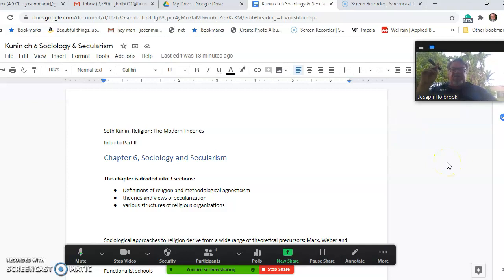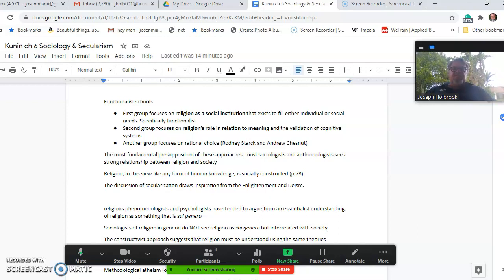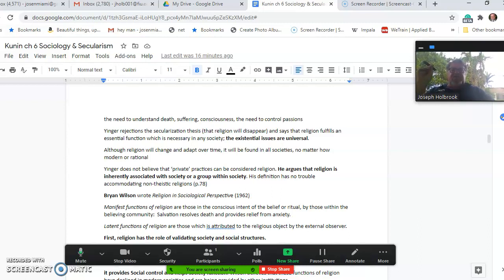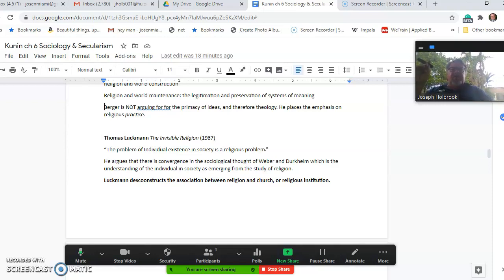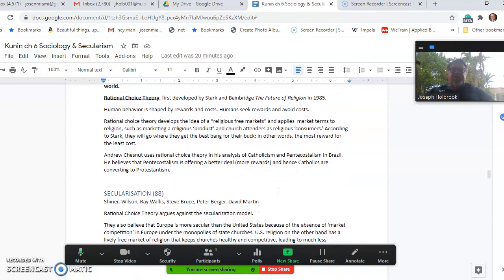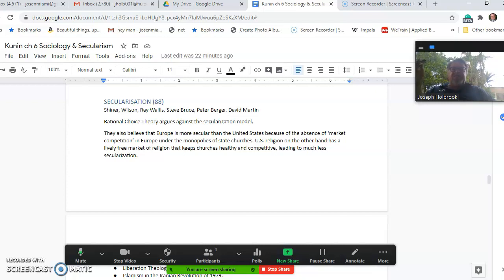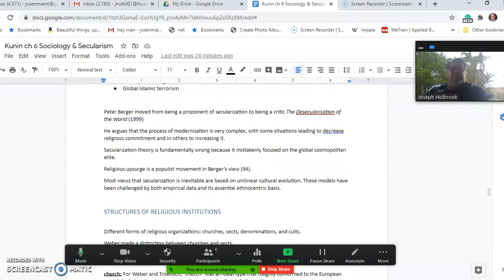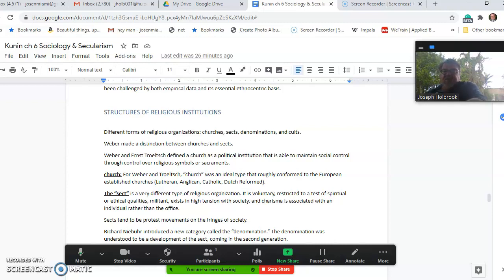Kunin Ch.6 Sociology and Secularism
This chapter is divided into 3 sections:
- Definitions of religion and methodological agnosticism
- theories and views of secularization
- various structures of religious organizations
The most fundamental presupposition of these approaches: most sociologists and anthropologists see a strong relationship between religion and society
Religion, in this view, is that is socially constructed (p.73)
The discussion of secularization draws inspiration from the Enlightenment and Deism.
Robert Bellah (1964) "Religious Evolution"
Peter Berger "The Sacred Canopy"  (1967), "The Desecularisation of the World" (1999)
Thomas Luckmann "The Invisible Religion" (1967)
Bryon Wilson

Rational Choice Theory
Stark and Bainbridge "The Future of Religion" in 1985.
Andrew Chesnut, Brazil.

The end of the twentieth century witnessed a marked increase in the profile of religion:
- Liberation Theology in Nicaragua in 1979.
- Islamism in the Iranian Revolution of 1979.
- The rise of the Religious Right in the United States with the election of Ronald Reagan in 1980.
- The explosion of global Pentecostalism
- Global Islamic terrorism